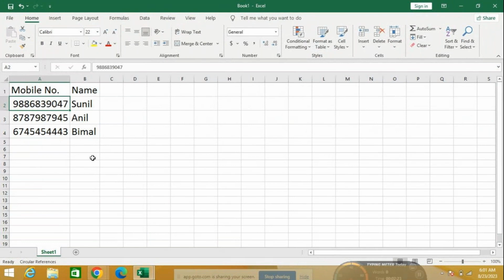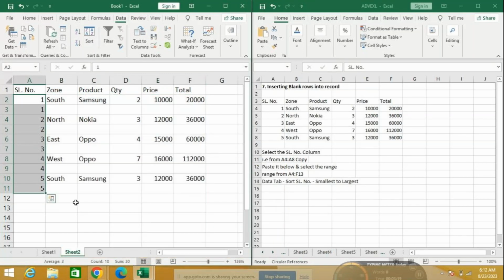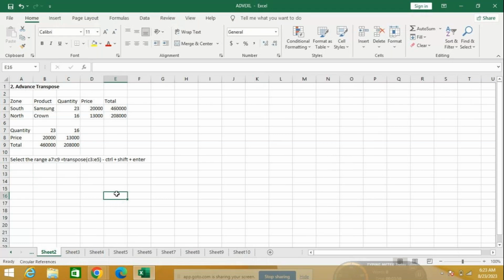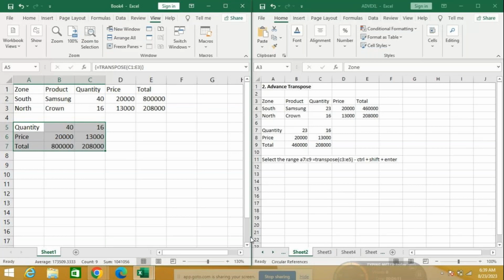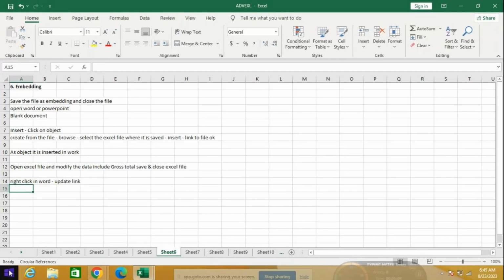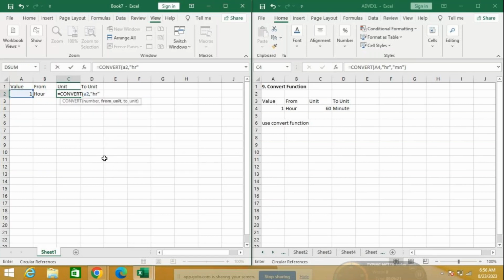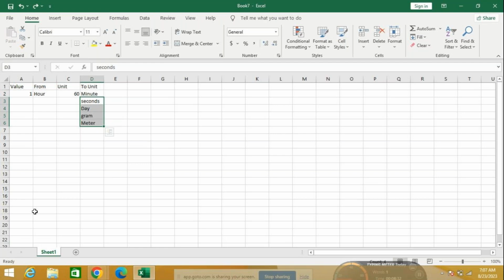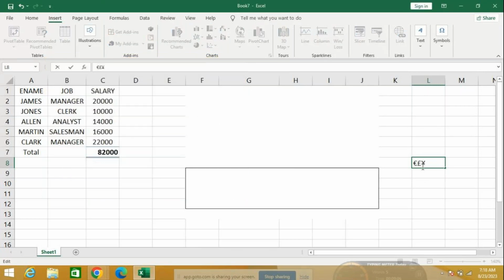Ranjini Advance Excel 23th Aug Mcc